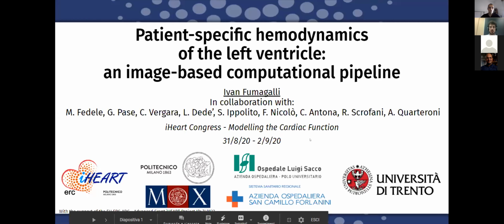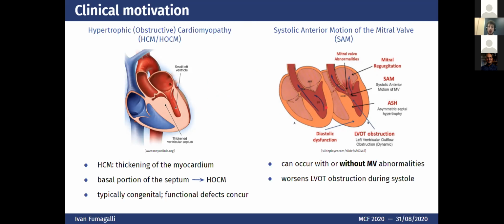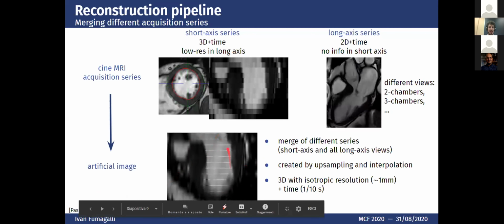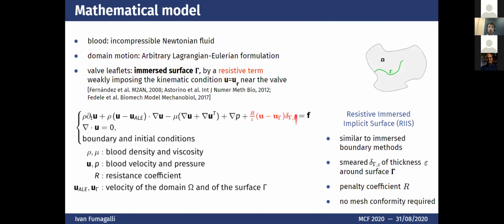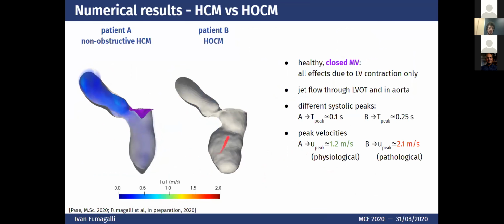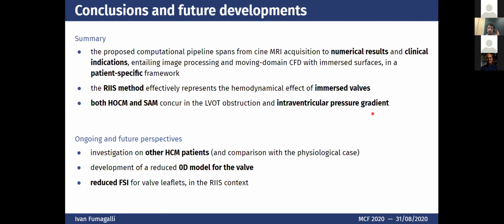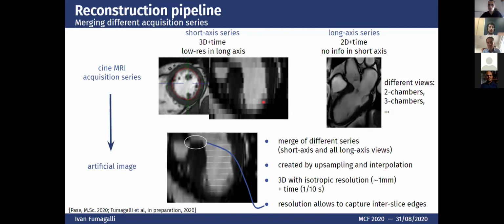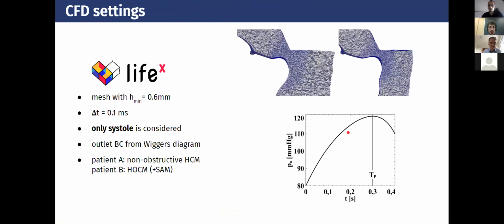MCF2020 - Ivan FUMAGALLI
Ivan Fumagalli - MOX, Dipartimento di Matematica, Politecnico di Milano
“Patient-specific Hemodynamics of the Left Ventricle: an Image-based Computational Pipeline”
Talk at the iHEART Conference "Modelling the Cardiac Function", Aug 31 - Sep 2 2020.